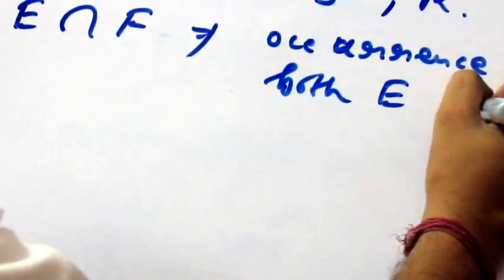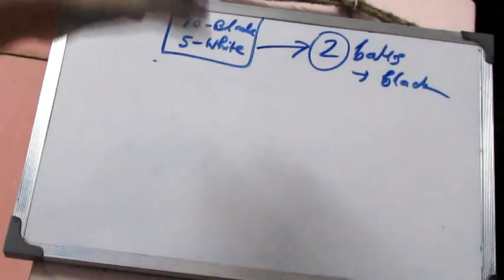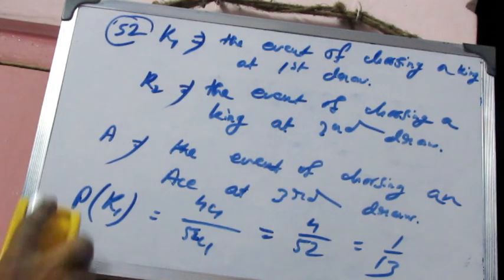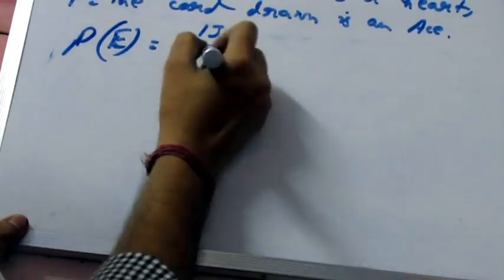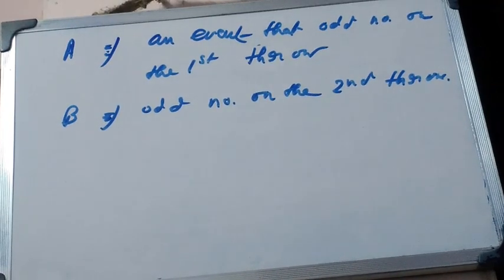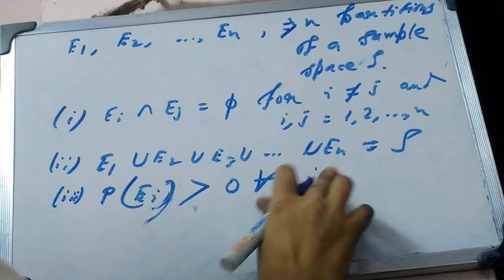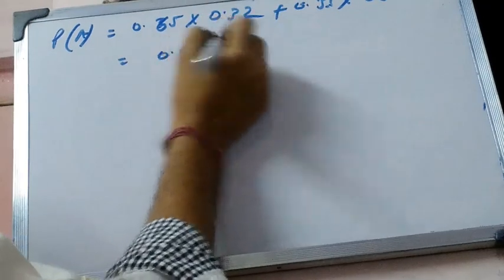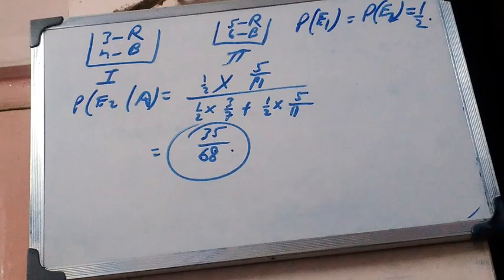SUBHRO SIR: MULTIPLICATION THEOREM, INDEPENDENT EVENTS AND BAYES' THEOREM OF PROBABILITY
This video is designed for class XII of ISC, CBSE & WBCHSE.